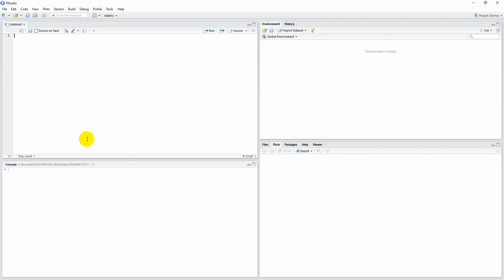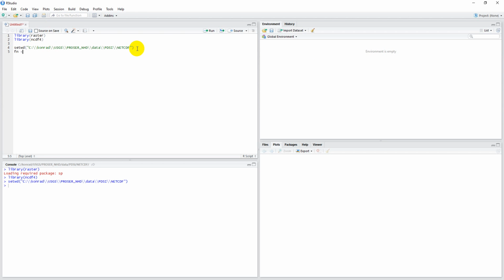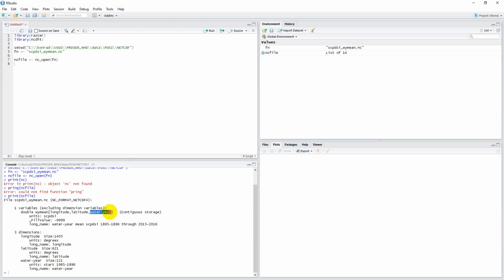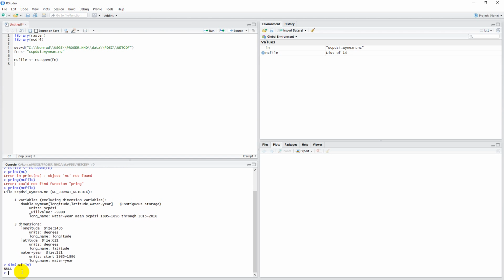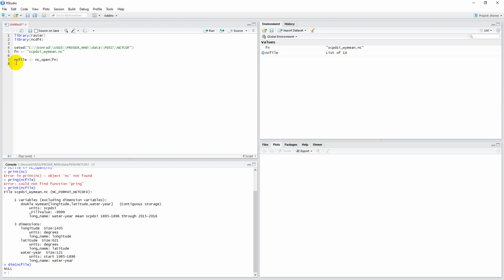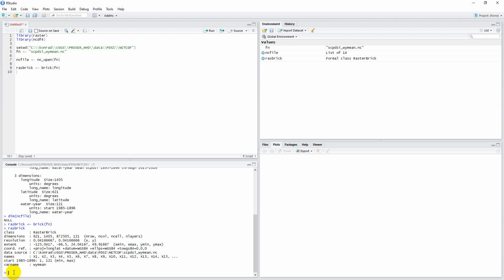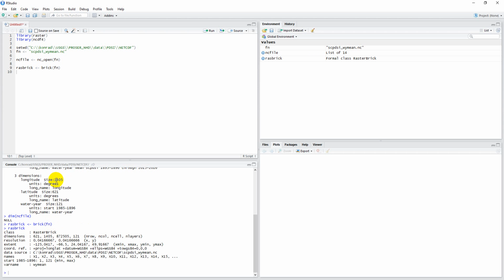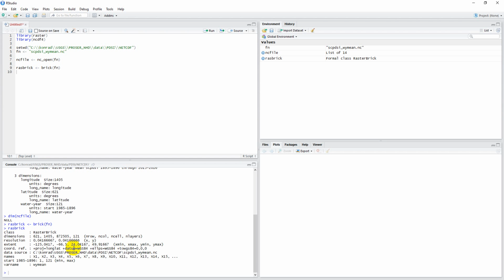R - Read NetCDF as a Raster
How to use R to read a NetCDF file as a raster.